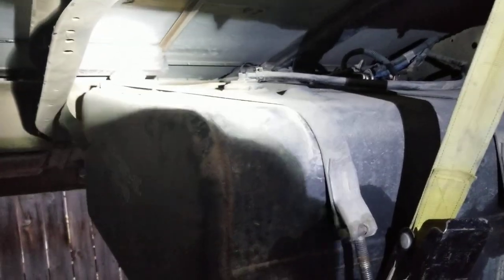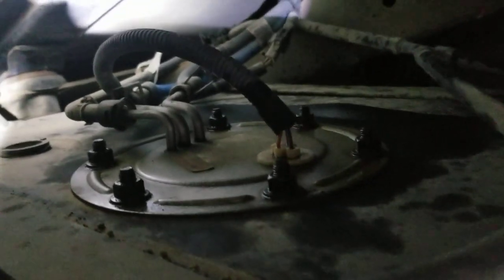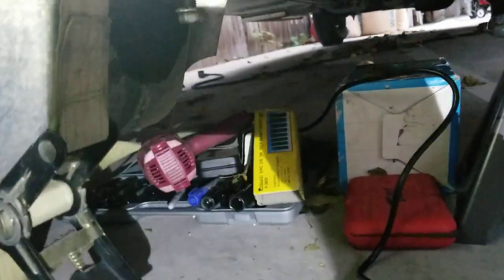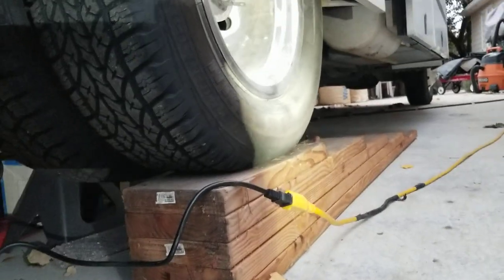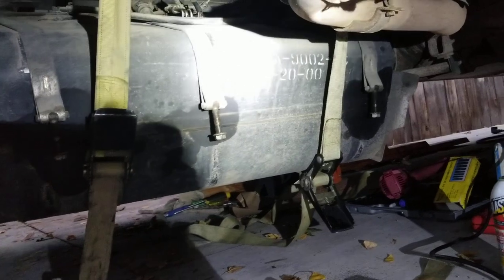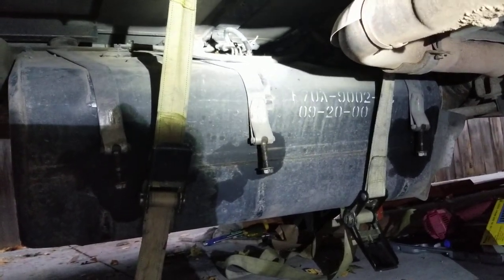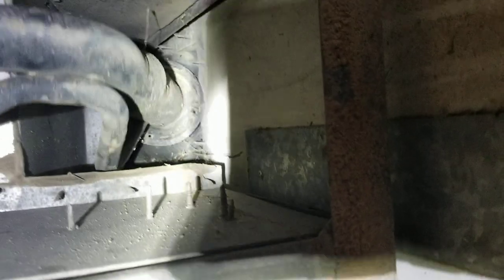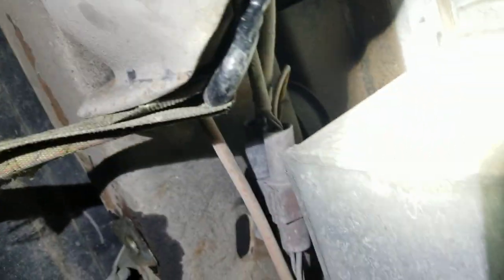Ford E450 motorhome fuel pump replacement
Brief overview of removing the fuel pump from the fuel tank in a Class C motorhome